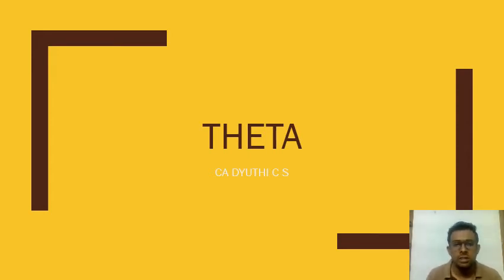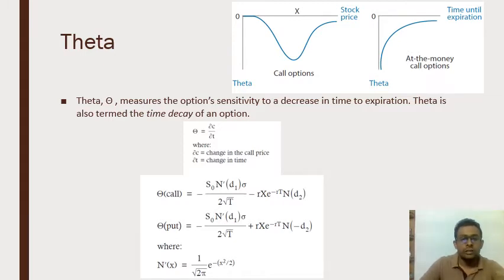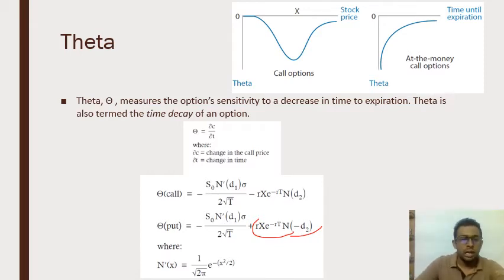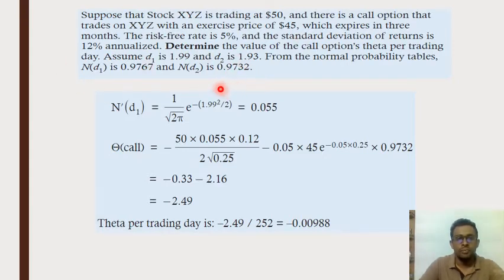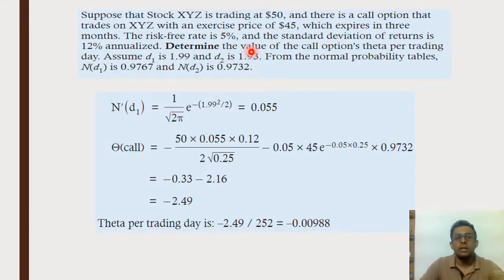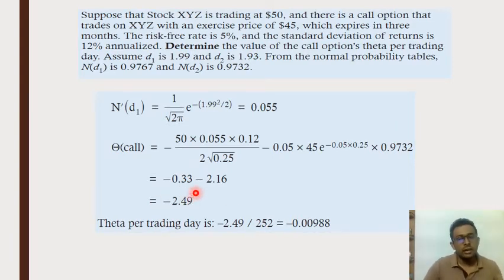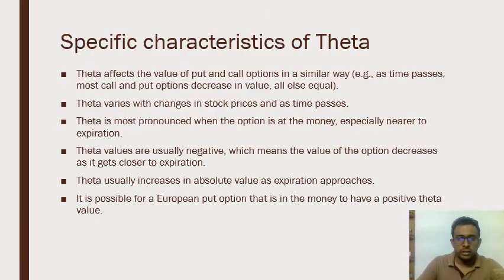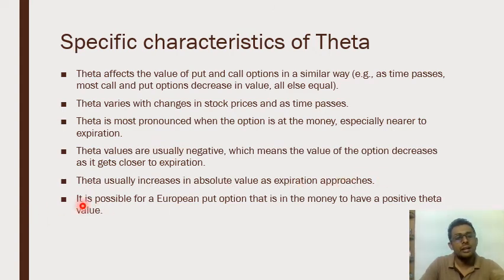Theta explained in 7 Mins. HOW To use Theta to analyse Option Sensitivity???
The theta measures the rate at which options lose their value, specifically the time value, as the expiration date draws nearer. Generally expressed as a negative number, the theta of an option reflects the amount by which the option's value will decrease every day.